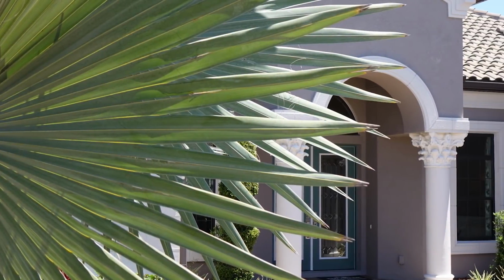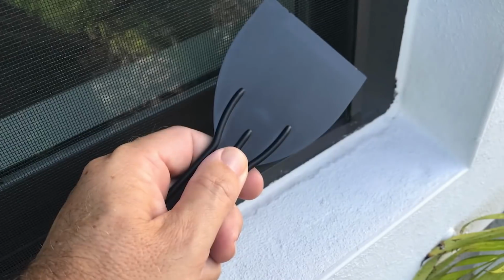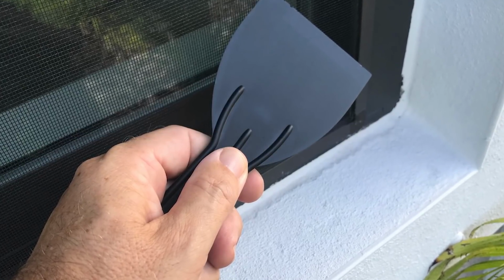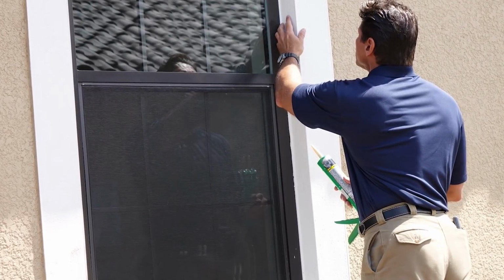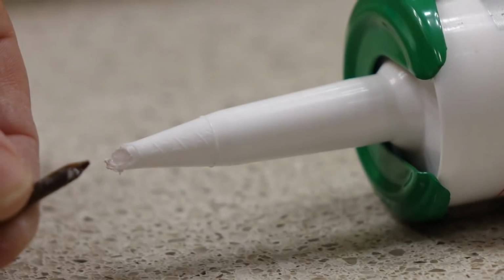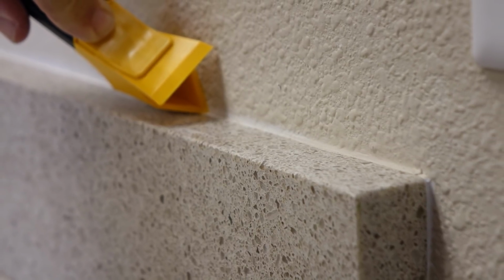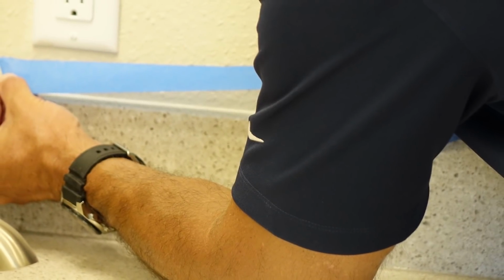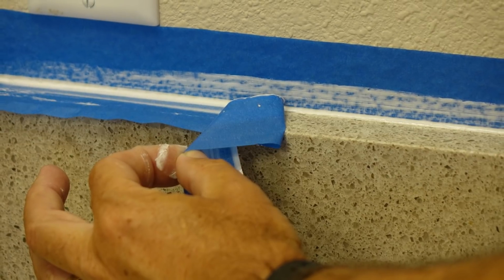Taylor Morrison Home Care Highlights - Caulking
Taylor Morrison Home Care Highlights – How to Caulk Properly
Your new Taylor Morrison home has been caulked and sealed well, but caulking needs to be maintained. Our video covers some DIY tips for re-caulking when it becomes necessary. Be sure to check caulking regularly—we recommend once a year.
To fill gaps around windows, use a putty knife to separate and peel away the old caulk. You’ll need a tube of silicone or acrylic latex caulk and a caulking gun. If you have a fresh tube, use a utility knife to snip off the end so that the opening is slightly wider than the area you’ll be caulking. Insert it into the gun and apply with consistent pressure to completely fill gaps. Before the caulk dries, smooth it out with a finger or caulking tool. Wipe away excess caulk with a damp cloth. Before you put the tube of caulk away, insert a large diameter nail or screw in the opening to keep the caulk from drying out.
If you’re caulking in areas that can get wet, such as the kitchen or bathroom floor tiles or around a shower, tub or toilet, be sure to get a tube of caulk formulated especially for that purpose. Follow the same steps used for removing old caulk and applying new in dry areas.
Follow along in the video to see how a professional maintains caulk.